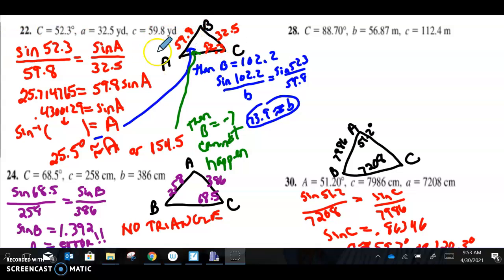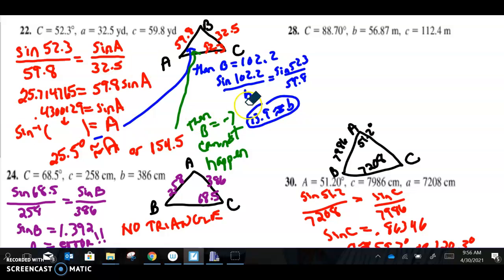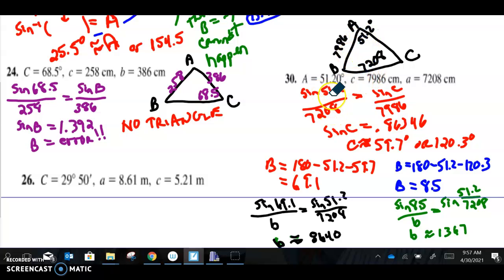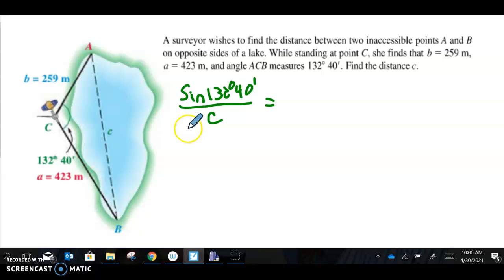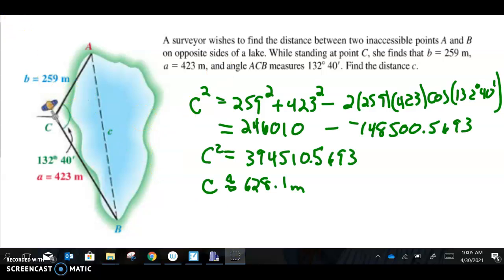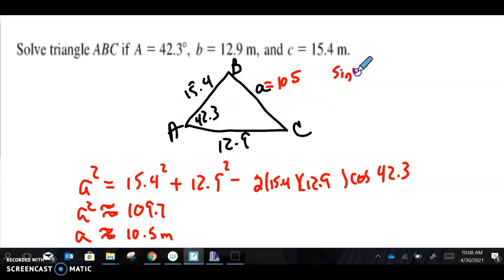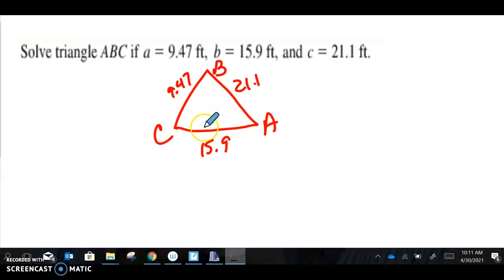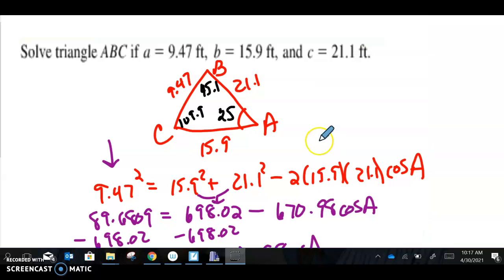TRIG 7-3 Law of Cos